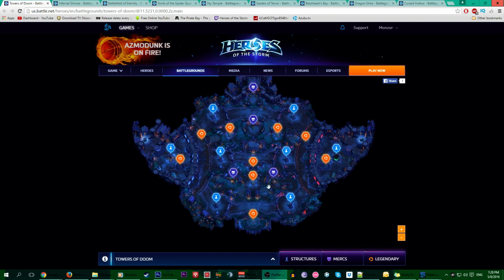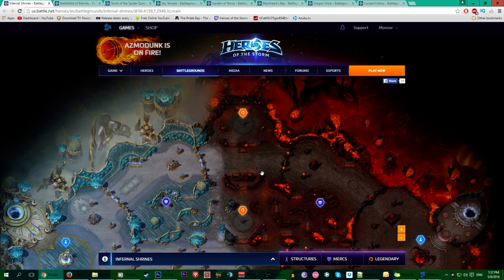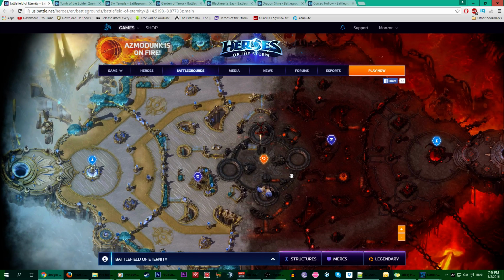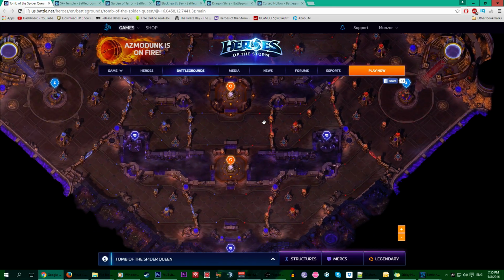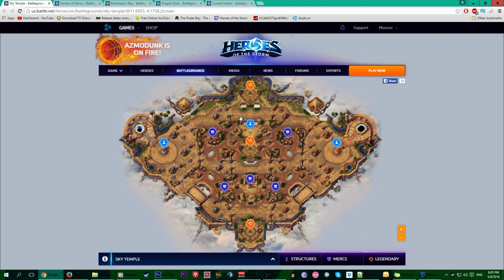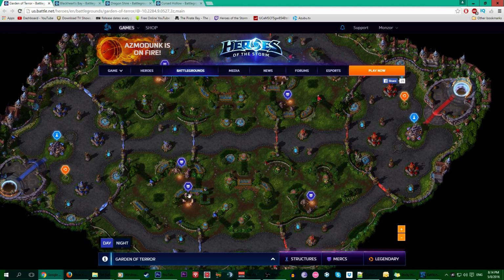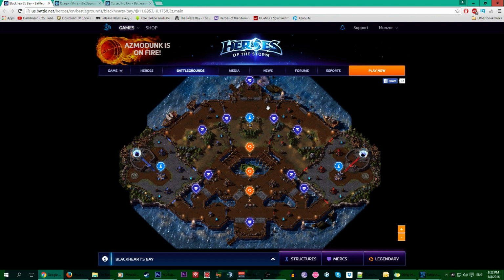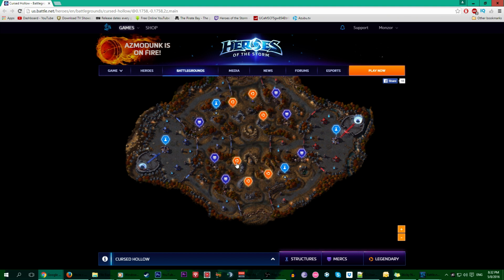Heroes of the Storm Maps Guide | Battlegrounds | HotS Map Guide | Overview | Strategy